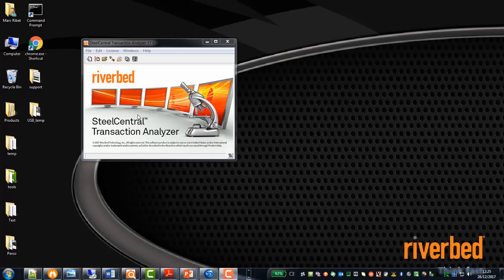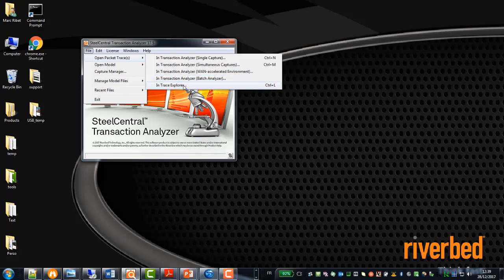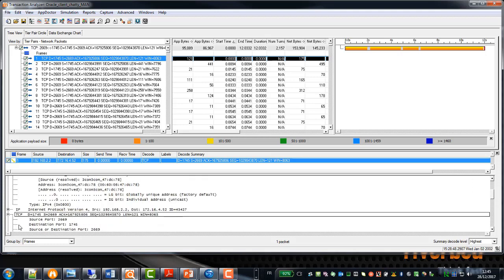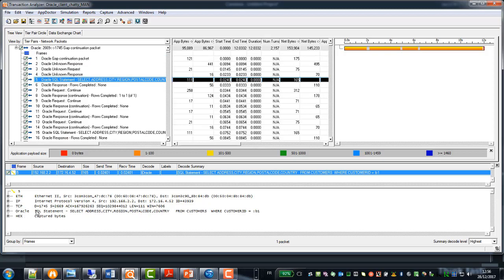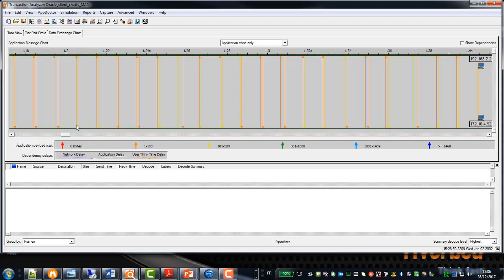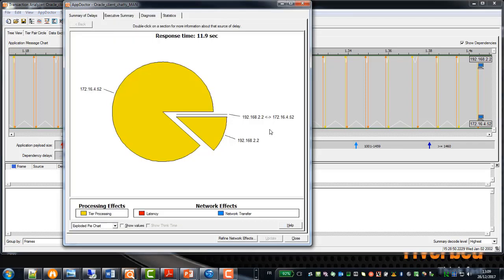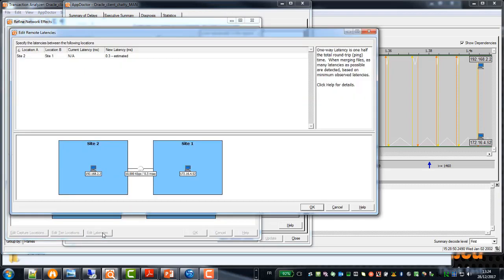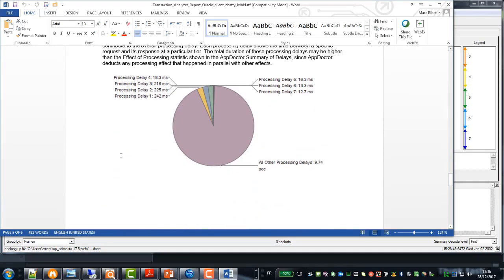How to Analyze Network Trace with SteelCentral Transaction Analyzer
SteelCentral Transaction Analyzer